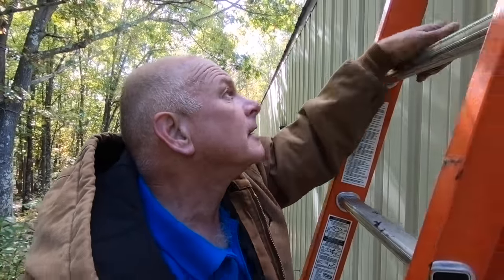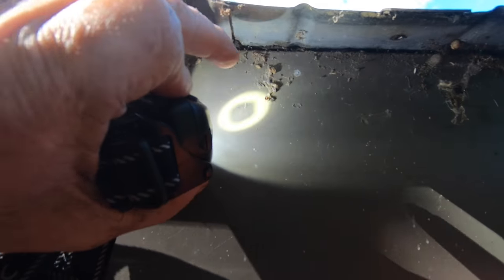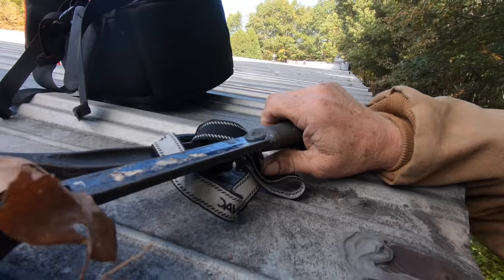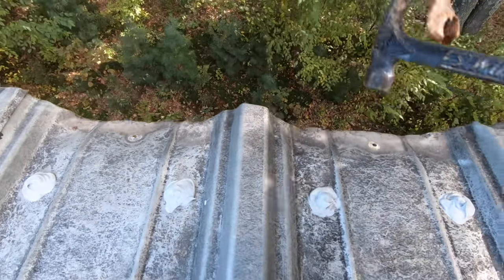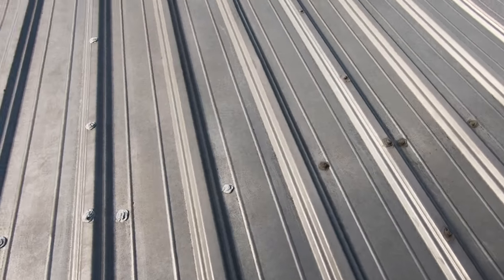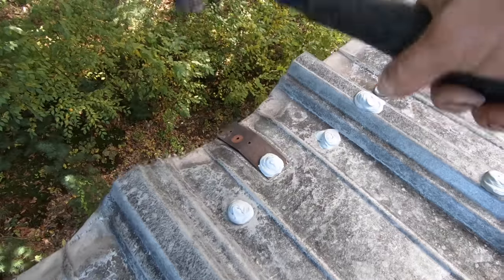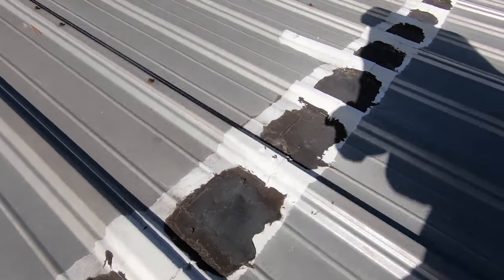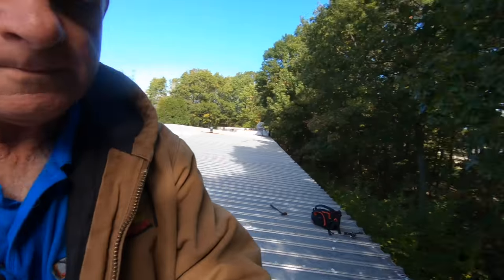A common cause of leaks on a metal roof overlooked - an easy fix with a hammer only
A commonplace for a metal roof to leak is at the very edge of the metal panels. Metal roofs are low pitch and when water rolls of the edge, it will follow the panel back into the building causing a leak.
I have fixed many leaks on metal roofs by just bending the edge down.
If the leak on the building is on the wall on the inside, you most likely have this problem. Check out the video to see how easy it is to fix this leaky roof.
It has been 6 months since I did the repair and with all the rain and snow we had, there has been no complaint.